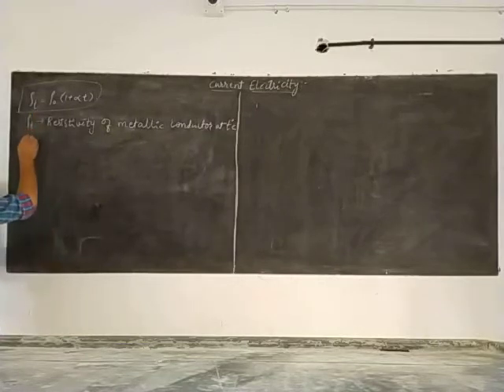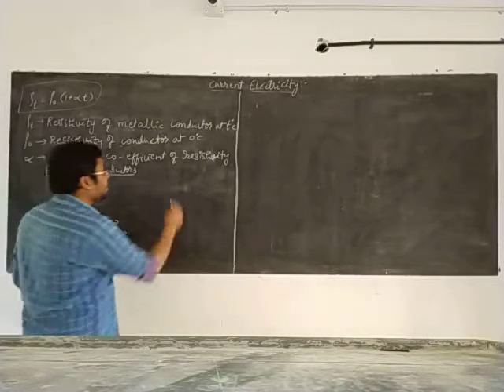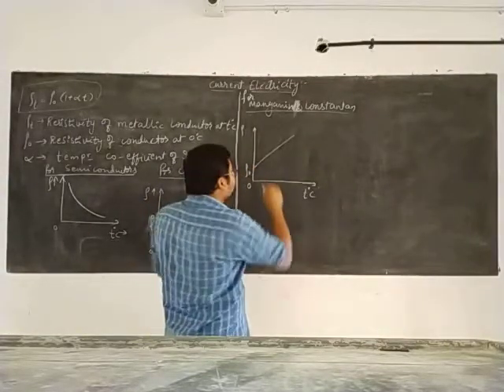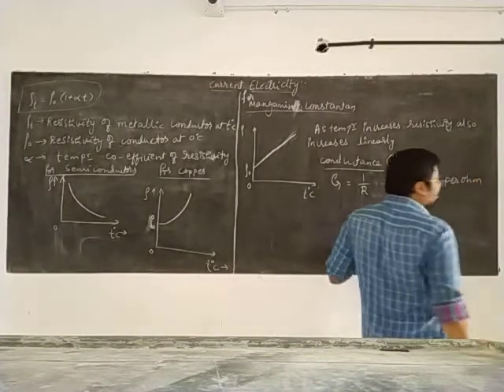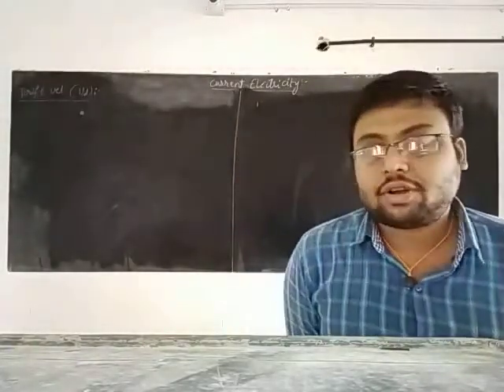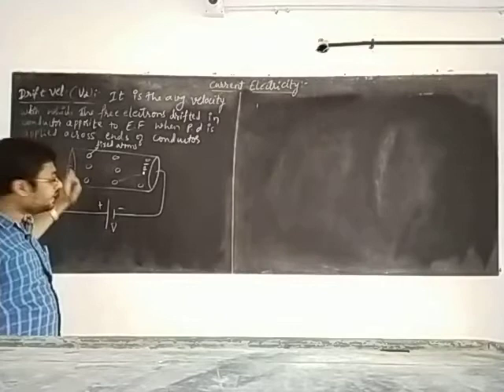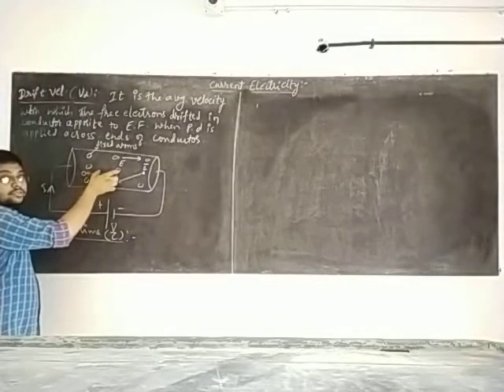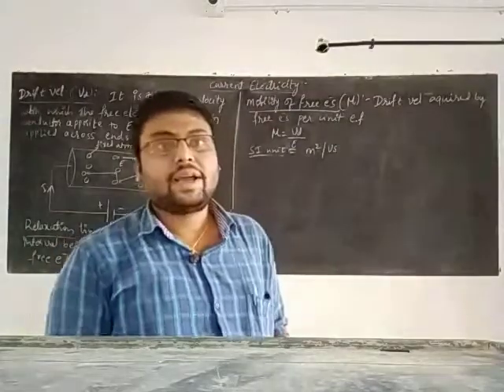2nd puc - Current electricity-variation of resistivity of conductors&semiconductors with temperature